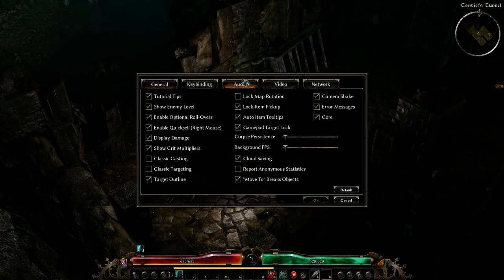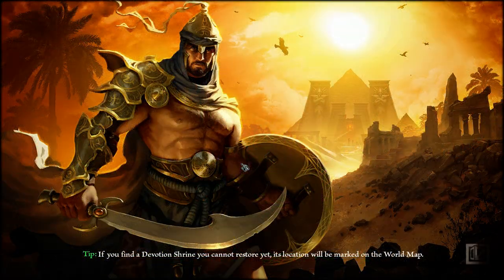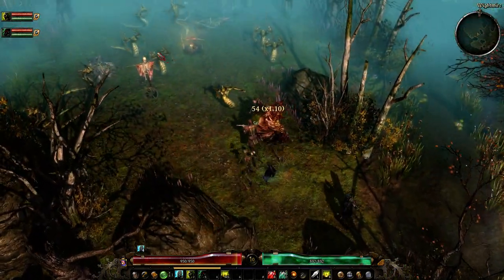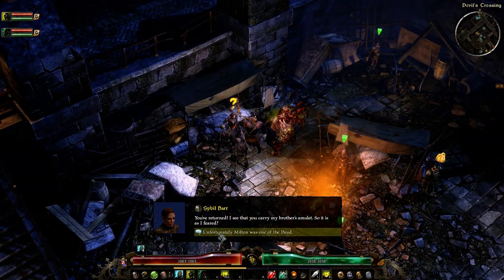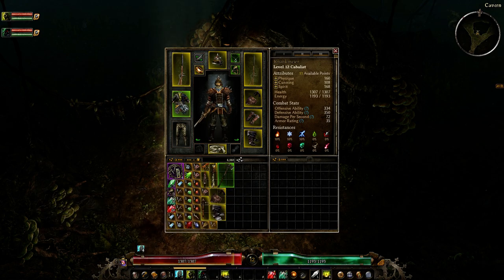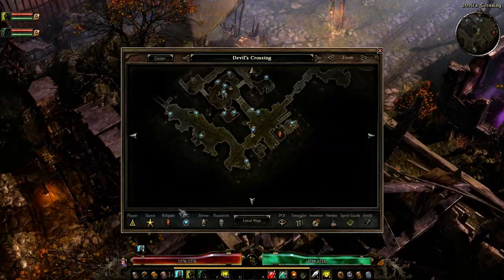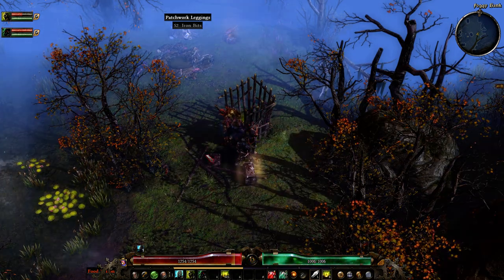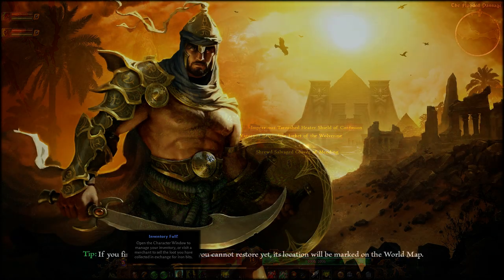Grim Dawn Forgotten Gods Ep 2 Blight Fiend